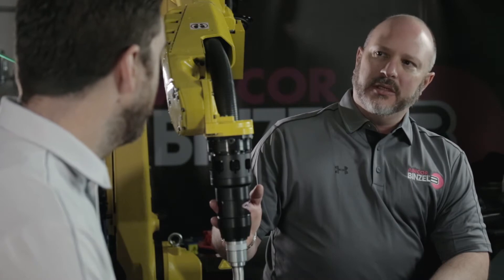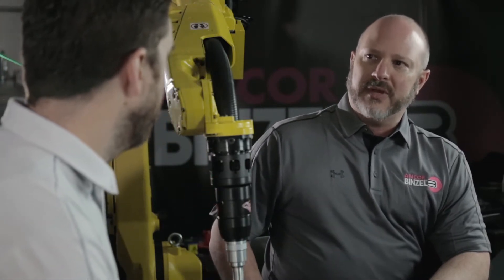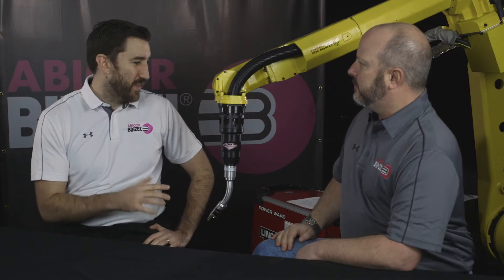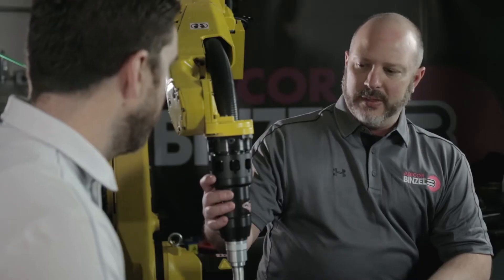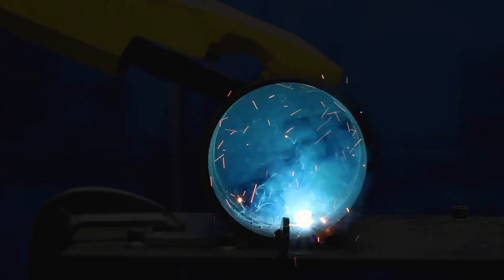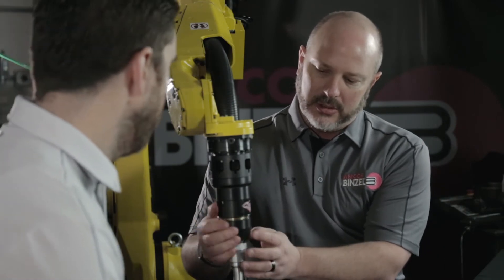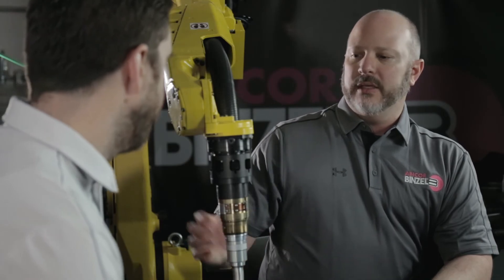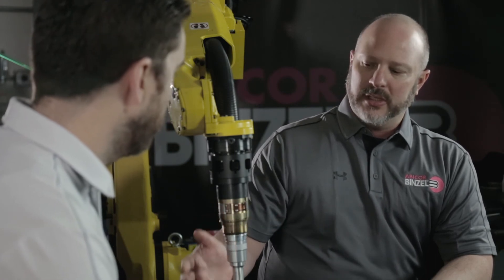ABIROB® Cyclone | Product Overview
The ABIROB Cyclone robotic torch is innovative and unique. It's 360° rotation ability is independent from the robot; enabling higher workloads, longer cable life, and reduces robot downtime.

THE ABIROB CYCLONE IS ONLY AVAILABLE IN THE USA/CANADA